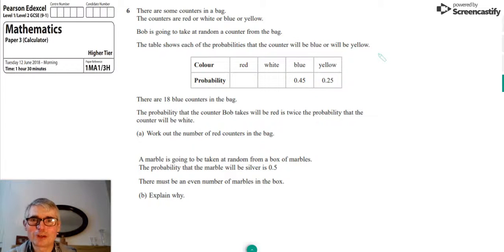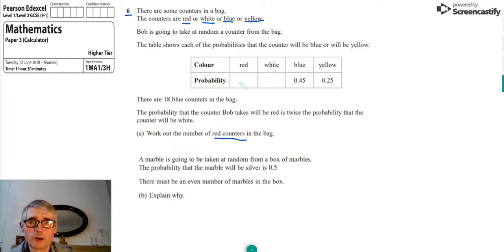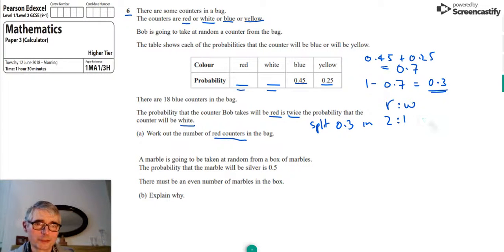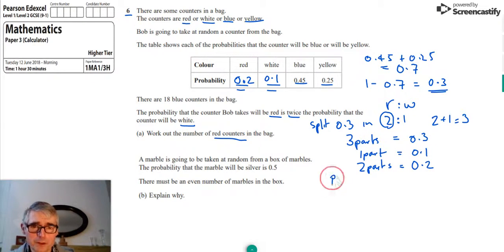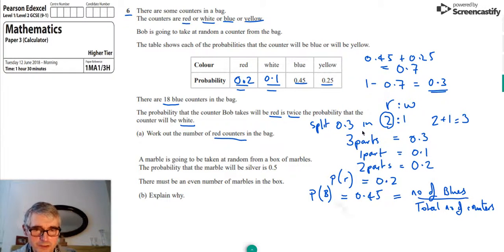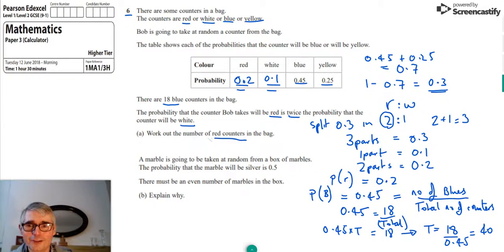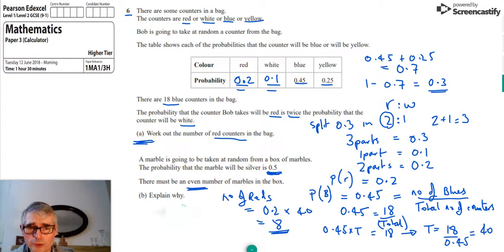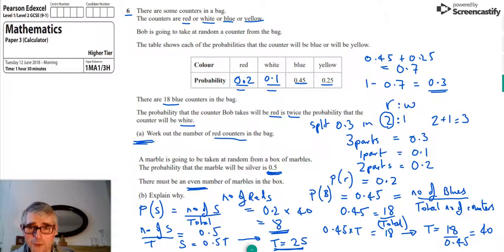6 Probability, Edexcel 2018 Maths GCSE Higher Tier Paper 3 Question 6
This is question  6 and is about Probability. Here we are asked to look at a table of probabilities and work out the final two probabilities after having been told their ratio. From here we then have to work out how many red counters there are, given the number of blue counters and their relative probabilities.